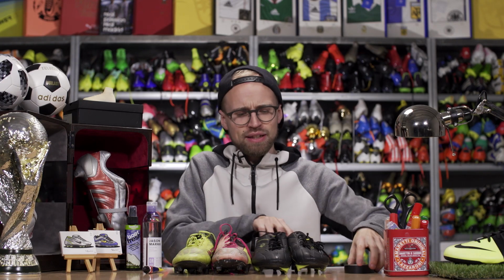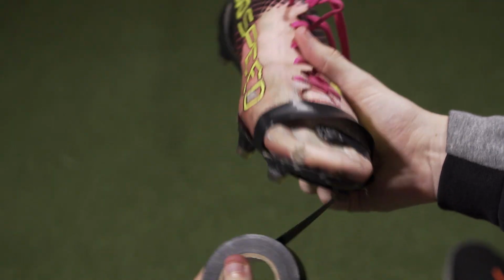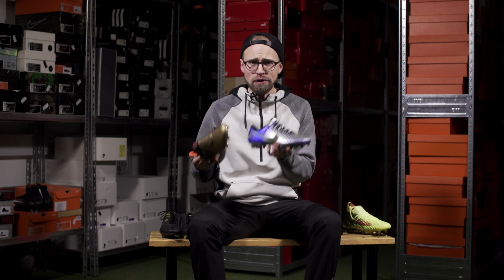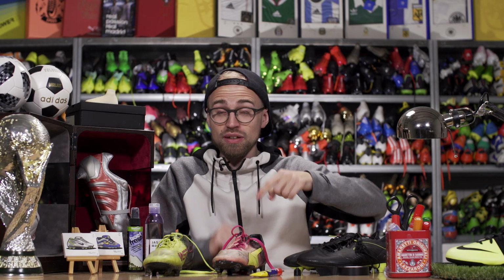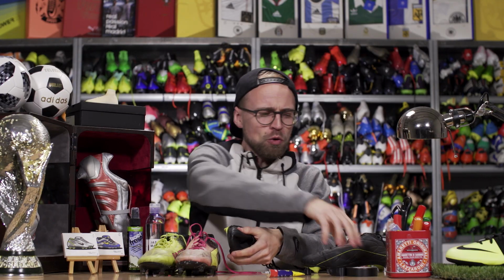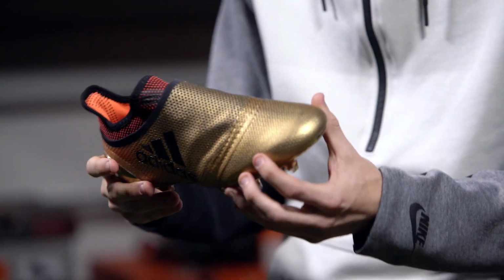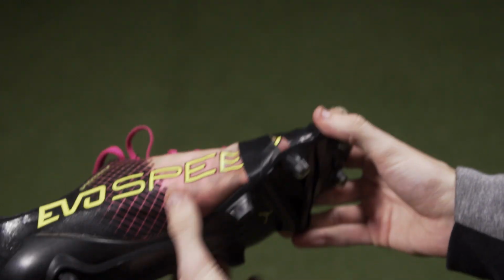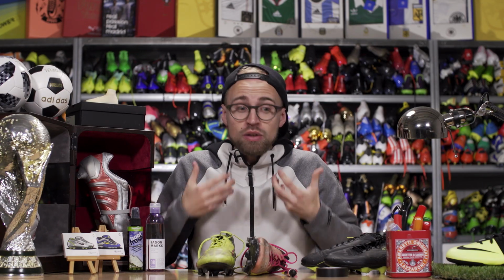Can you fix and repair a broken football boot?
Fixing your broken football boots - is it even possible to repair or fix your football boots, and should you do it? Today, JayMike look into how to fix or repair your broken football boots and whether you should be doing it at all. Of course, no one likes playing with broken football boots, and it might seem like a quick fix to either give them a bit of super glue or tape up the sole separation to try and repair them - but actually, you shouldn't necessarily do it without thinking about the consequences. First of all, fixing your football boots yourself won't make them last over the longer term - no glue is simply strong enough to fix a broken football boot whether it be sole separation, lace holes snapping on the boots or even a stud breaking. So don't try to repair them yourself. The football boot manufacturers use a very strong bonding process when they make the boots, and even the strongest super glue won't be able to fix or repair the football boots if they break down. They might work for a little while, but will quickly break again. The other reason you should fix your football boots yourself is that you might void the warranty when doing so. Warranty on football boots is made to make sure you're covered if there's a manufacturing fault - but you're NOT covered by the warranty in case you use the football boots in the wrong way. That could for instance be using FG football boots on AG grass or in any way tampering with or amending your football boots. Making a quick fix falls into the latter category and thus isn't something we recommend doing. Instead, call the store where you bought your football boots instead of trying to broken boots yourself and we will help you out.

You can read more about our Customer Service and how to reach out to them right